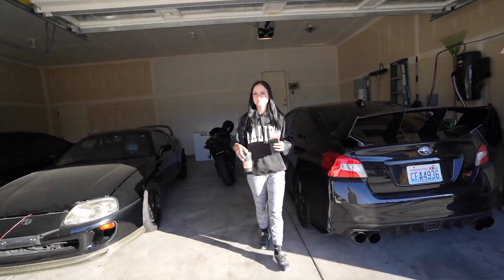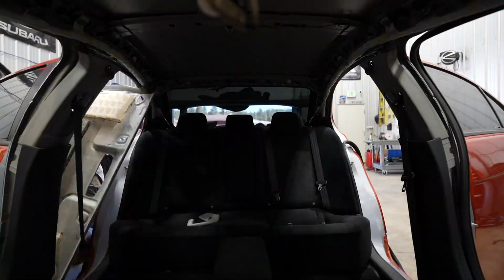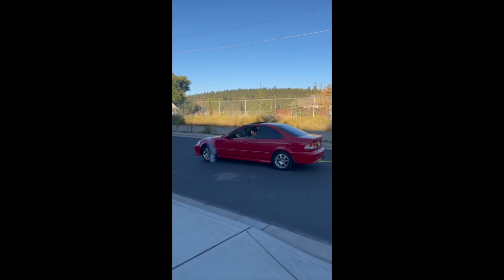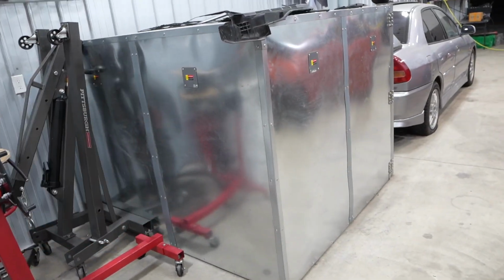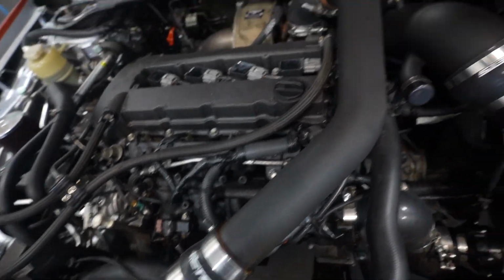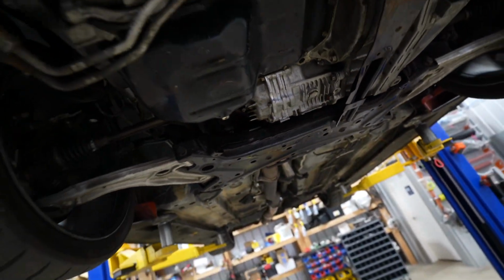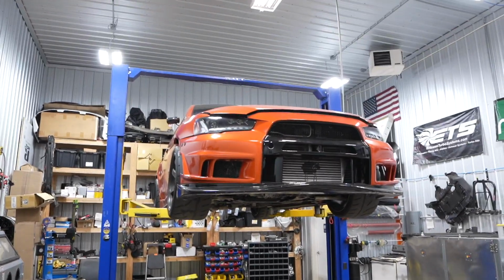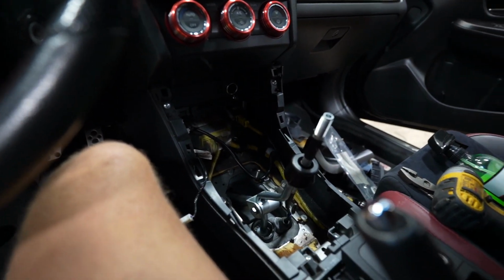I Rented My Brand New Car on Turo...This Is What Happened